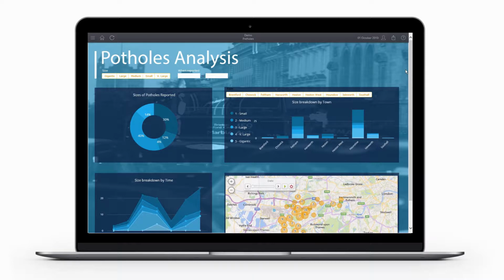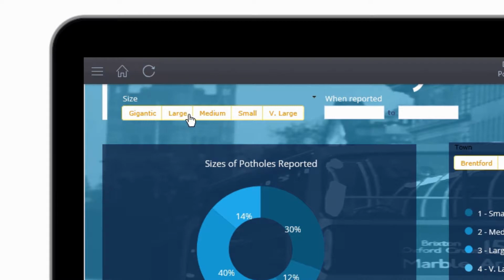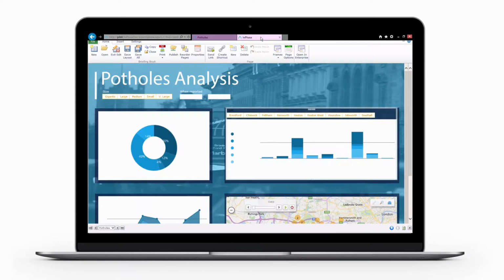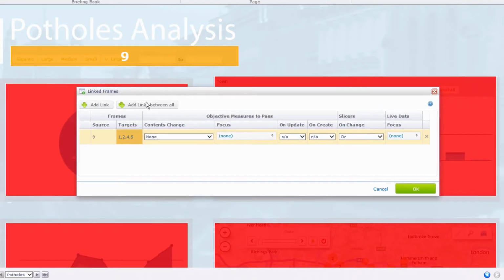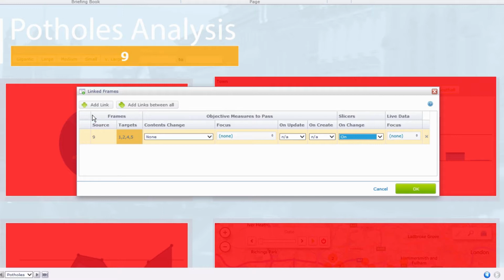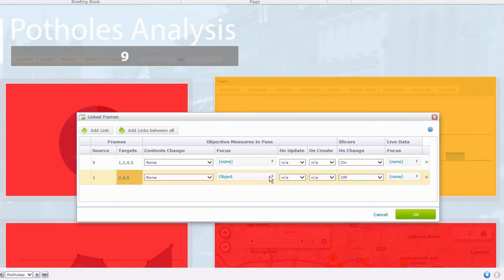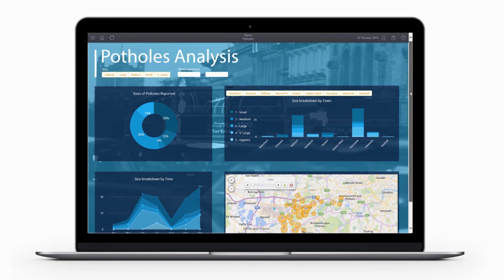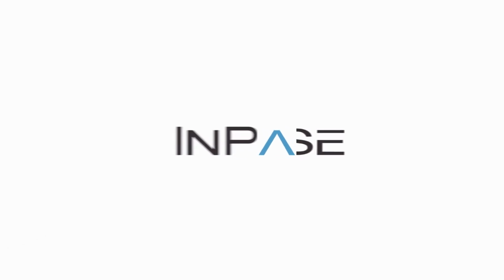InPhase - Linked Frames with Live Data Filtering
A quick look at linking widgets to filter a whole page of live data charts.